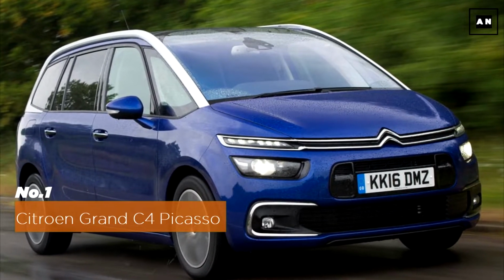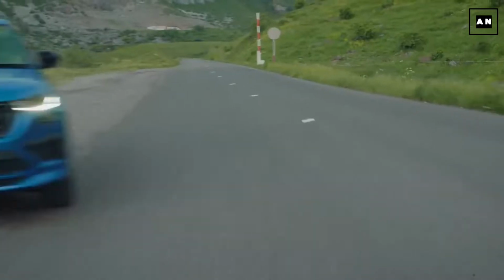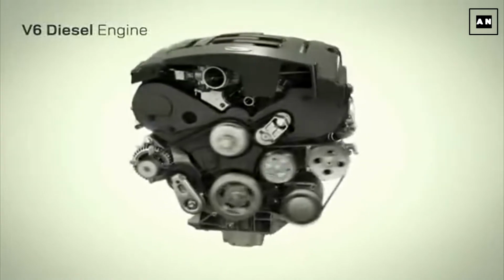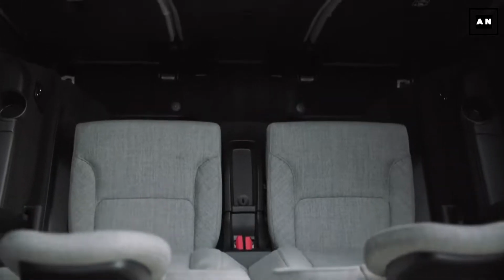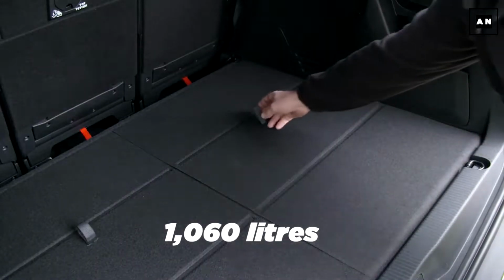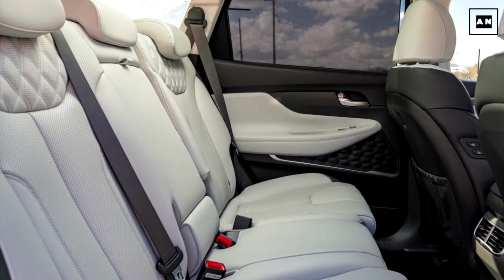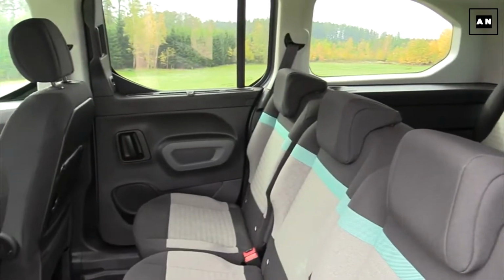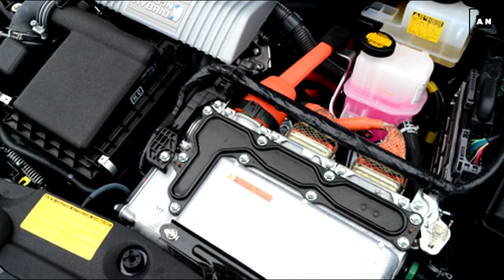Best Used MPV 7 Seater 2022 🔥 - more comfortable, more Cabin and more Features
for the ultimate in practicality and the lowest running costs, an MPV is still king.
This is Best Used MPV 7 Seater 2022
1. 0:48 Citroen Grand C4 Picasso
2. 2:08 Skoda Kodiaq
3. 3:35 Land Rover Discovery
4. 5:16 Ford S-MAX
5. 6:27 Volvo XC90
6. 8:09 Peugeot 5008
7. 9:32 Audi Q7
8. 10:45 Hyundai Santa Fe
9. 12:10 Citroen Berlingo XL
10. 13:47 Toyota Prius+

best 7 seater suv 2022
best 7 seater car
best 7 seater suv
best 7 seater cars in india
best 7 seater car 2022
best 7 seater car under 15 lakhs in india 2022